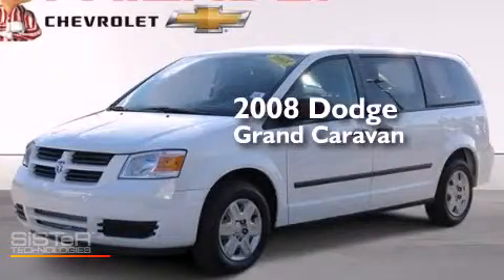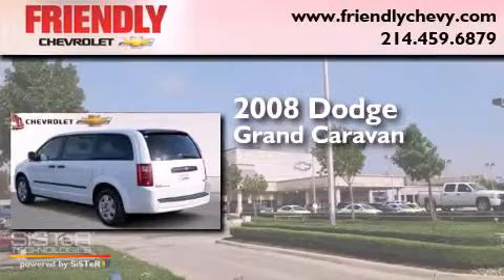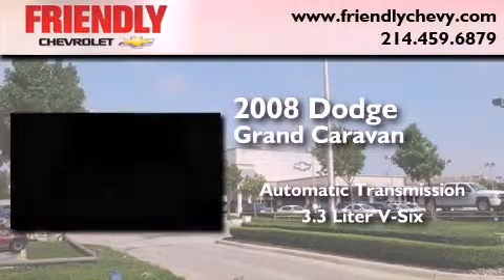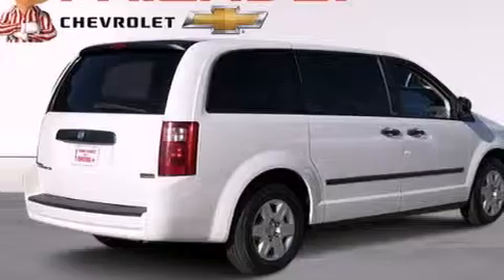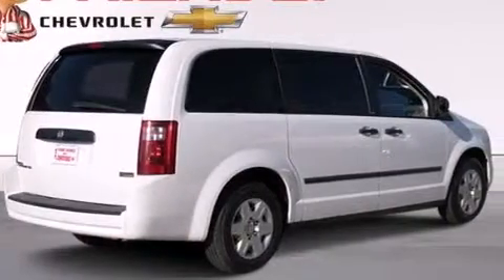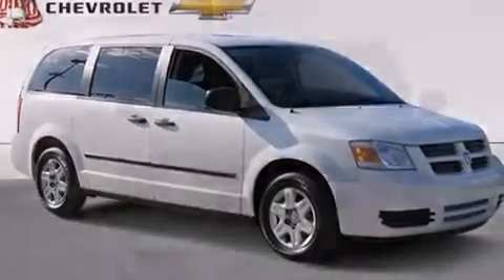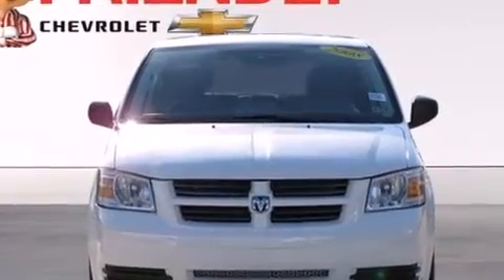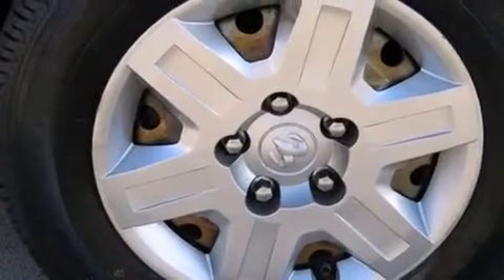2008 Dodge Grand Caravan Ft. Worth TX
Year : 2008
 Make : Dodge
 Model : Grand Caravan
 Engine : 3.3L V6 Cylinder Engine
 Trans . : Automatic
 Exterior : White
 Miles : 89,652

 Pre-Owned 2008 Dodge Grand Caravan Dallas TX